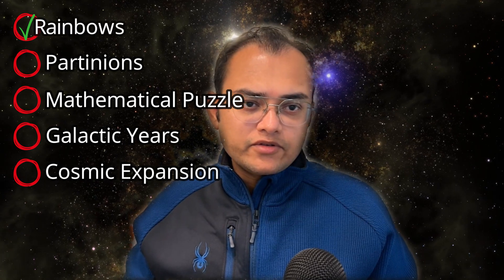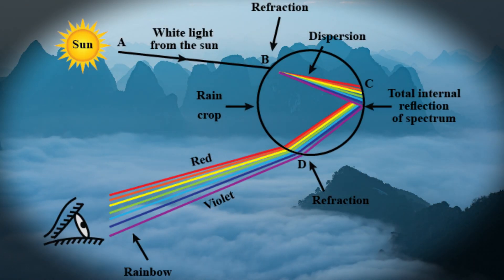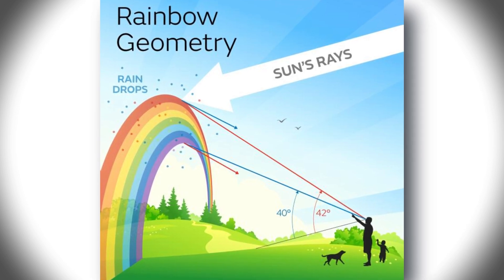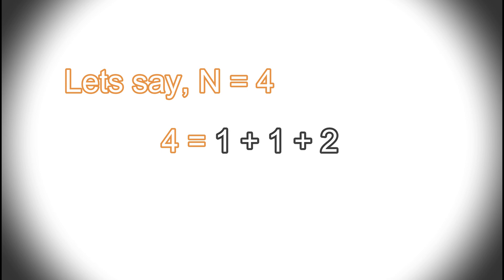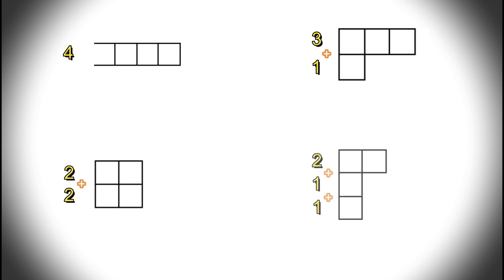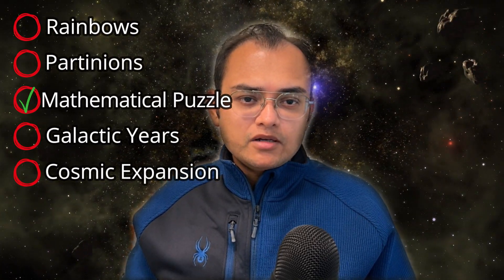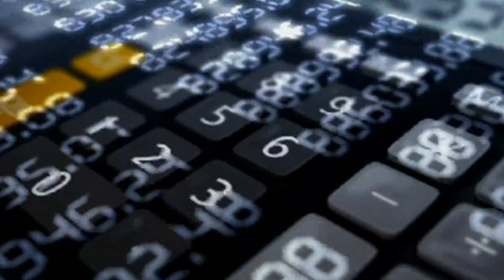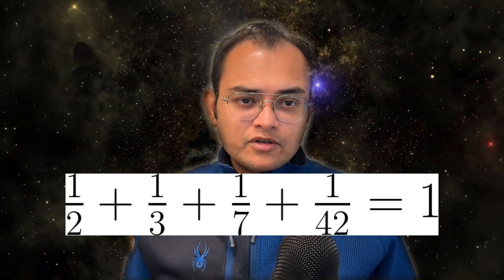The Hidden Secrets of Number 42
In this video, I explore how 42, the famous answer to the ultimate question of life, the universe, and everything from The Hitchhiker’s Guide to the Galaxy, is also the answer to some very real and fundamental questions in physics and mathematics. I show you five examples of how 42 appears in some of the most intriguing phenomena in nature, such as rainbows, partitions, galactic years, cosmic expansion, and a mathematical puzzle. I also discuss some of the implications and mysteries behind these connections.

Sources:
: [Rainbow - Wikipedia]
: [Partition (number theory) - Wikipedia]
: [Mathematical puzzle - Wikipedia]
: [Galactic year - Wikipedia]
: [Hubble tension - Wikipedia]
: [Although we still don’t know the question, we know that the answer to life, the Universe, and everything is 42. Here are 5 possibilities. | Big Think]